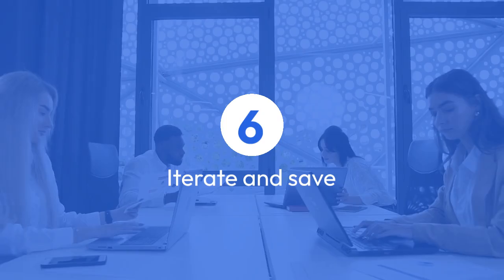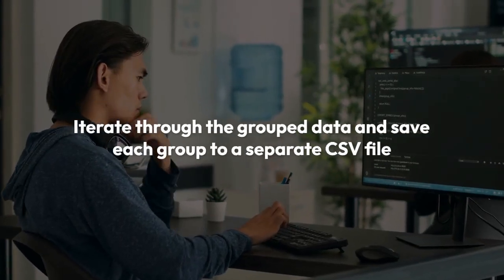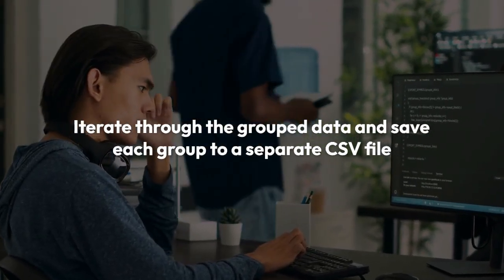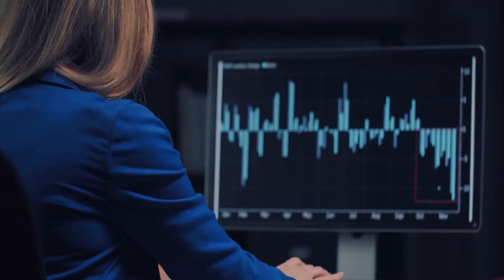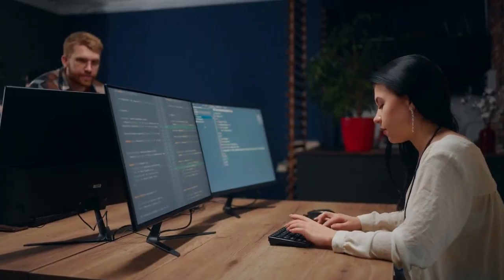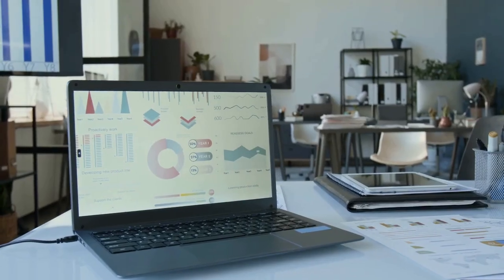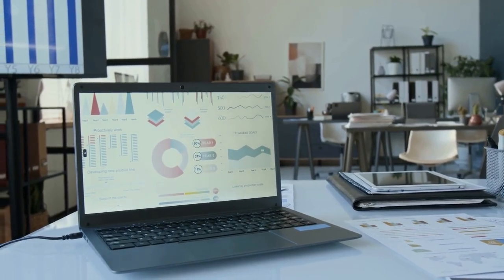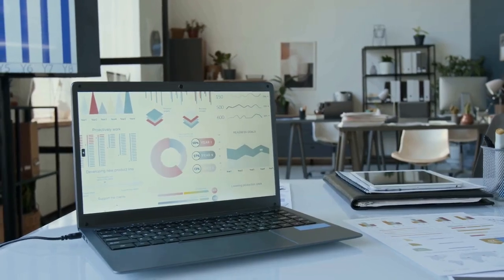Efficiently Split CSV into Multiple Files Based on Column Value Using Python and Pandas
In this tutorial, we will learn how to efficiently split a CSV file into multiple files based on a specific column value using Python and Pandas. We will walk through the process step by step, showing you how to write a Python script that can automate this task and save you time. Whether you are working with large datasets or just looking to streamline your data processing workflow, this tutorial will provide you with the tools you need to split your CSV files with ease.